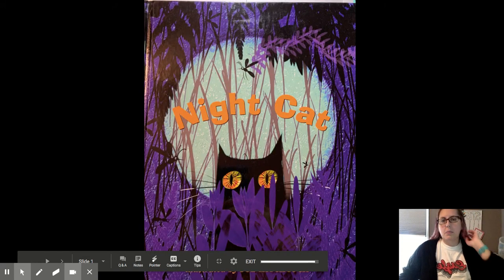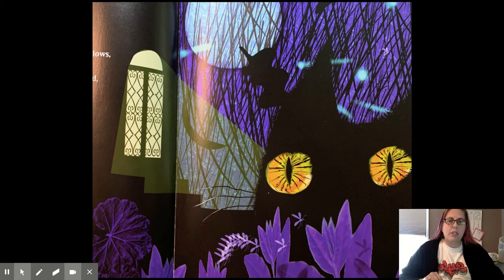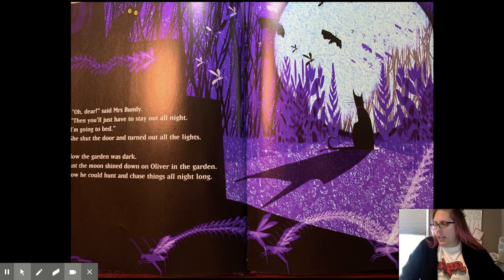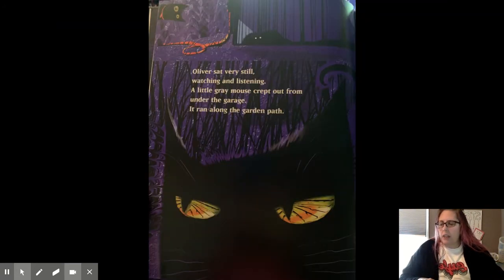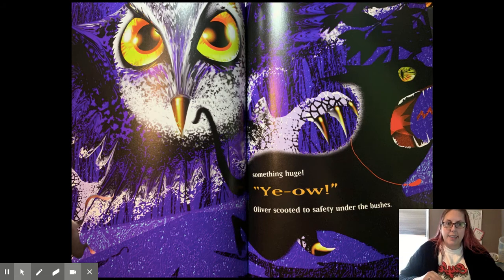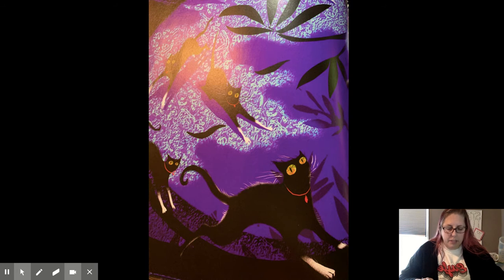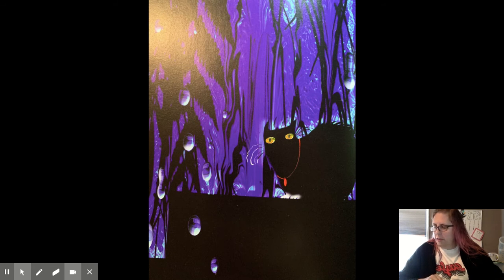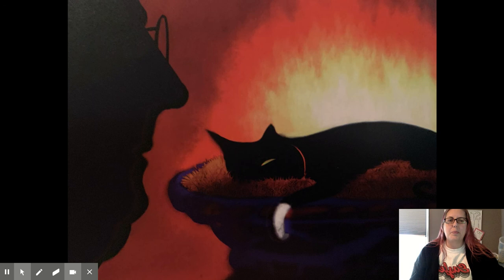Night Cat - Google Slides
Mrs. McWhorter reads Night Cat by Margaret Beams. See how many nocturnal animals Oliver finds.